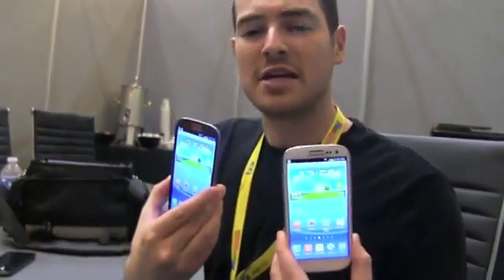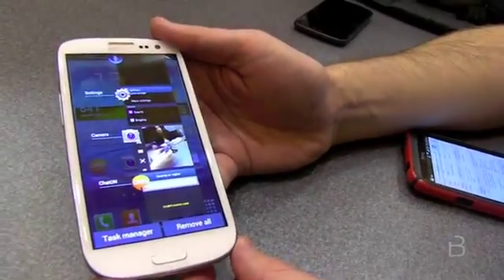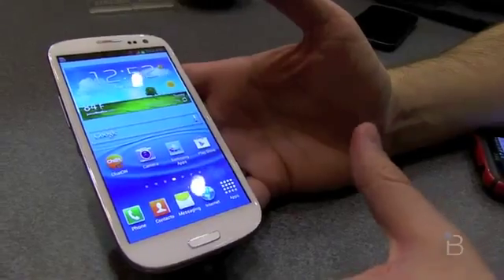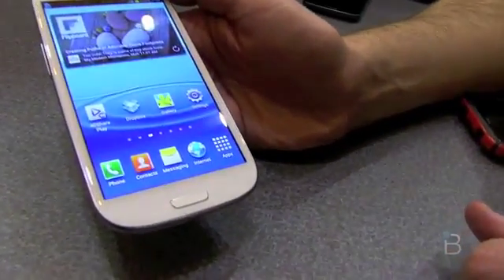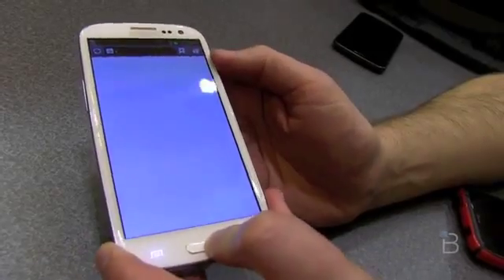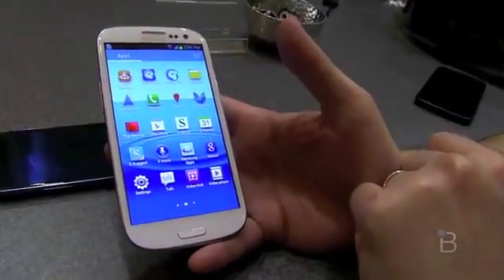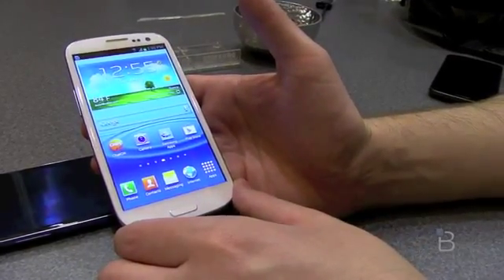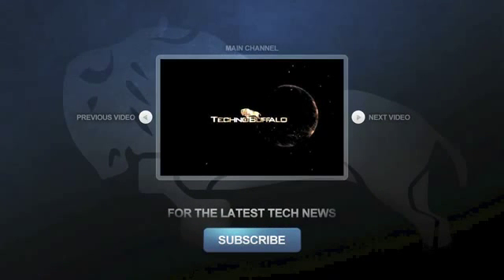Samsung Galaxy S III Hands On CTIA 2012